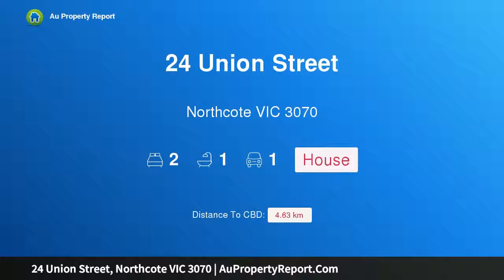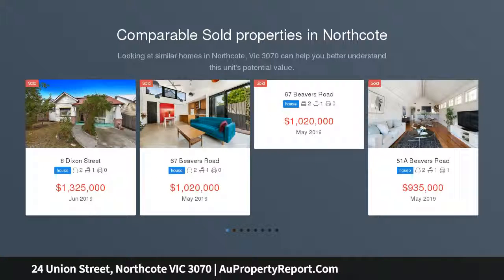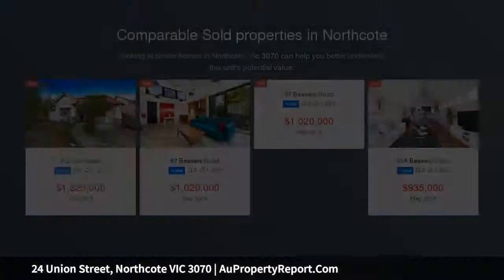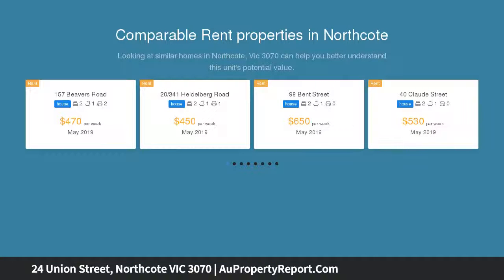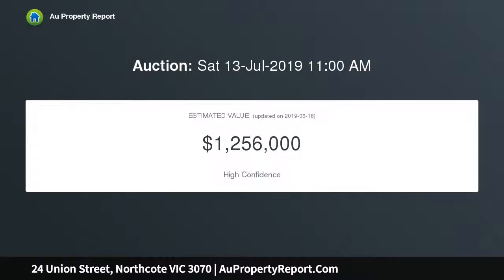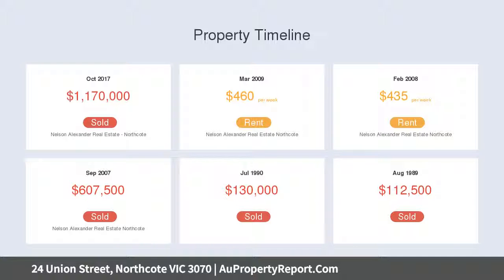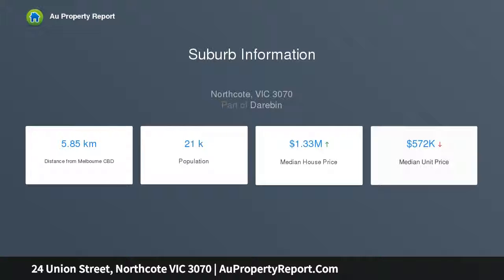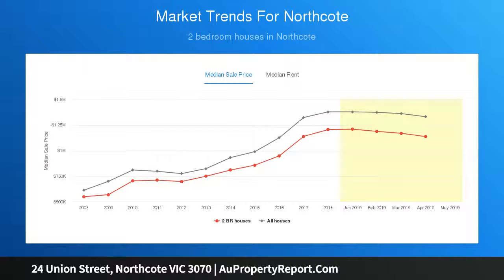24 Union Street, Northcote VIC 3070 | AuPropertyReport.Com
24 Union Street, Northcote VIC 3070
Property Type: house
Bedrooms: 2
Bathrooms: 2
Car Space: 1
Edwardian Elegance In The Northcote High Zone